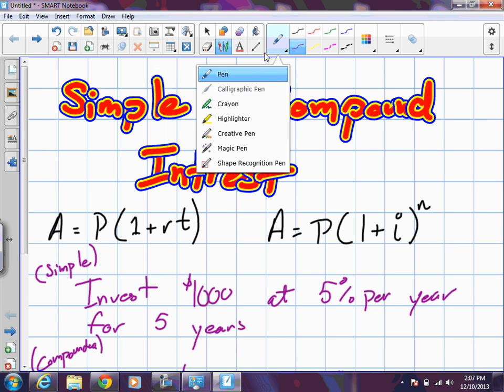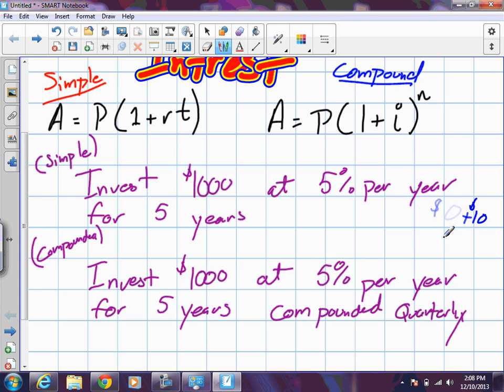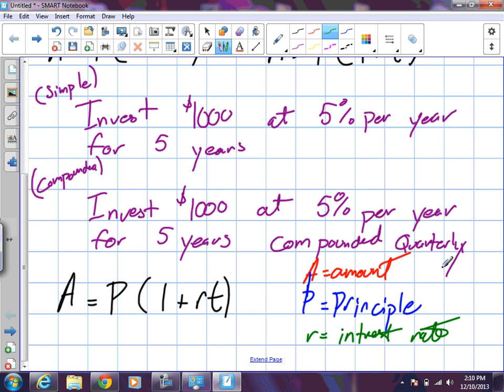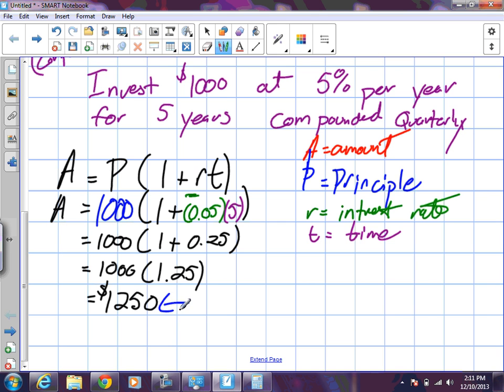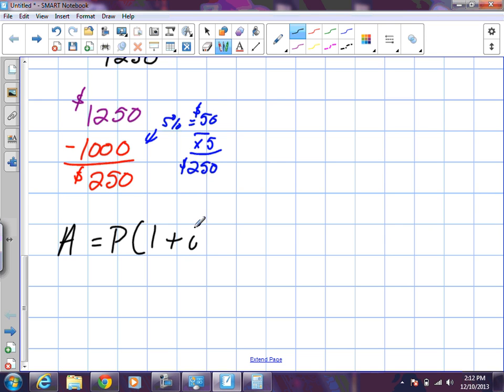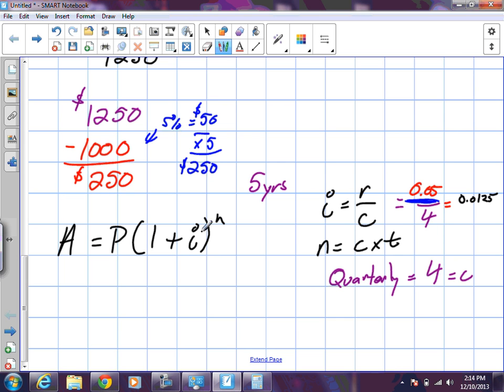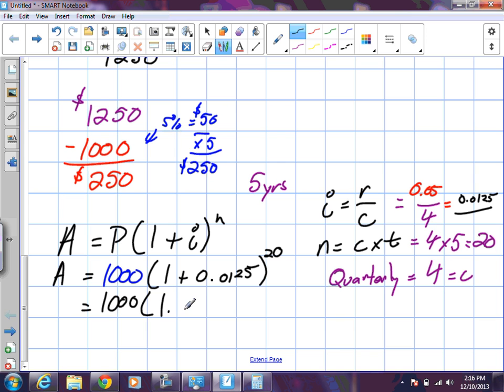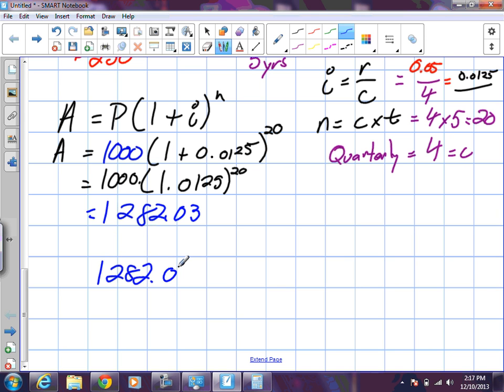Simple and Compound Intrest Grade 11 mixed Lesson 8 1 12 10 13